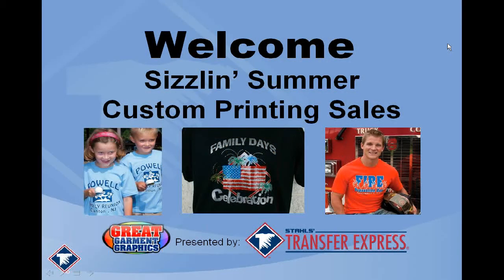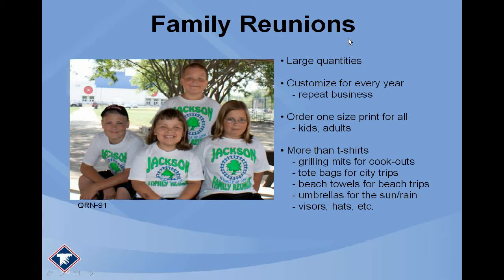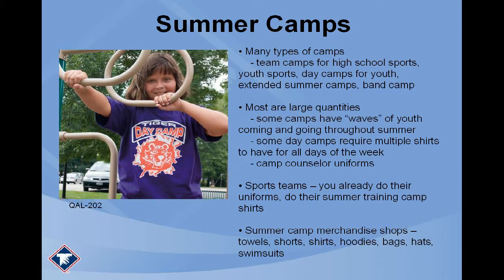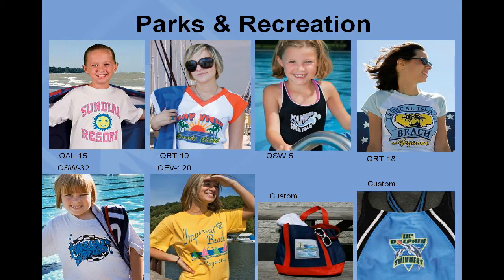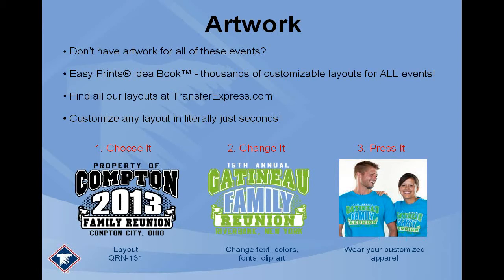Sizzlin' Summer Custom Printing Sales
This webinar will give you ideas for different ways to expand your customer base by offering custom printing for festivals, camps, picnics, tournaments, running events, parades, and family reunions. Many customers don't have the artwork. You can save the day by offering a design, customizing it to design that will sell and printing fast and efficiently onsite.